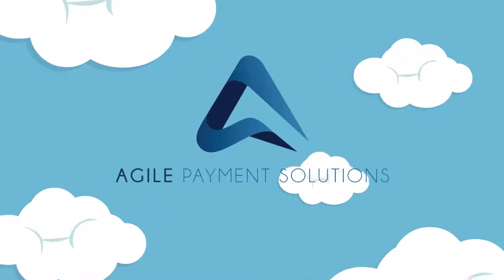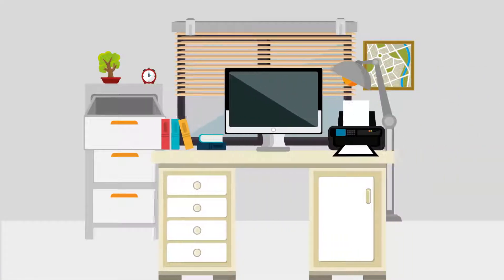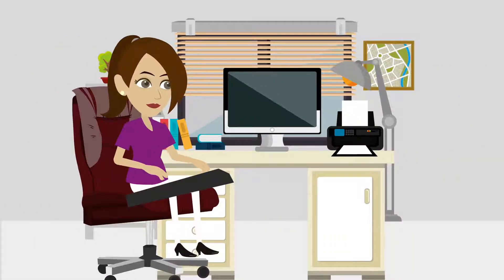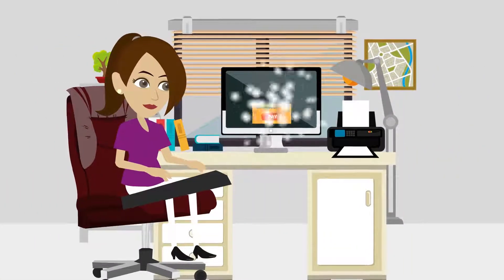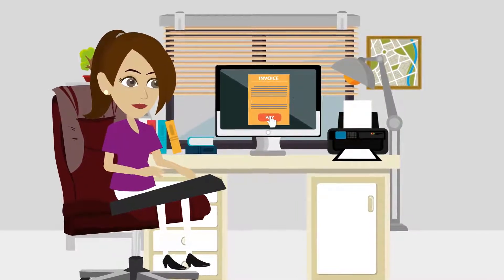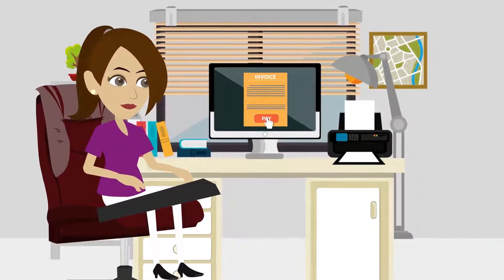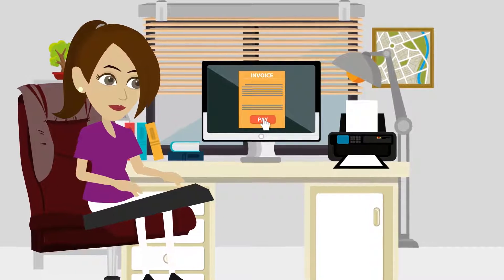Agile Payment Solutions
Agile Payment Solutions offer bespoke online payment portals to allow your customers to obtain copy invoices and make secure, PCI compliant online payments.